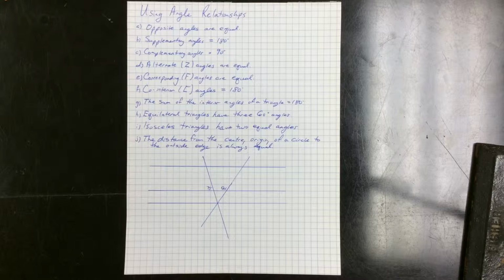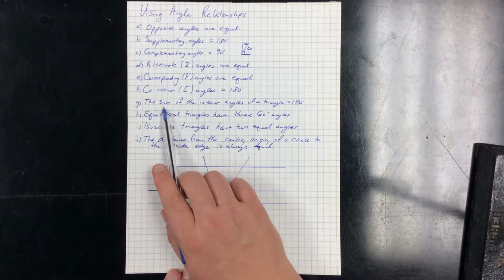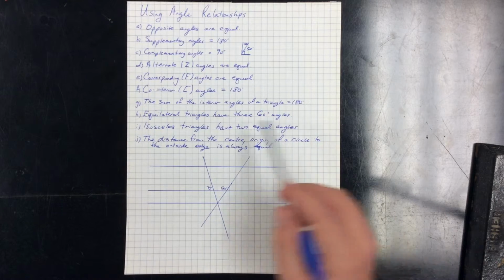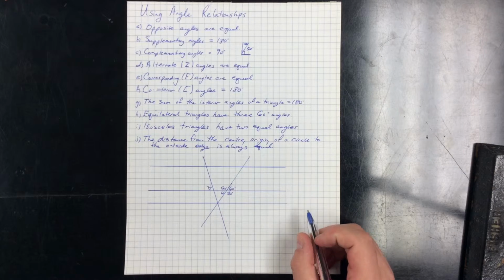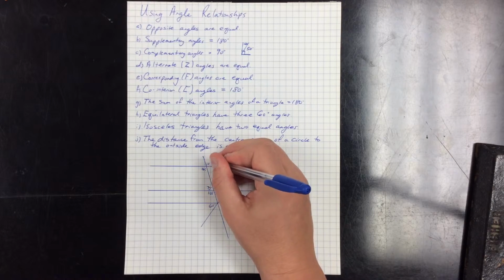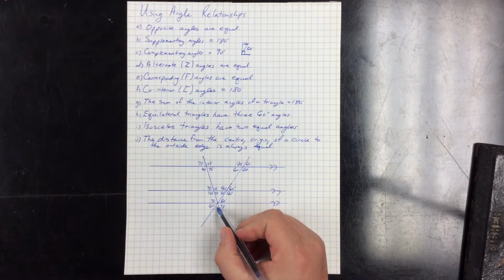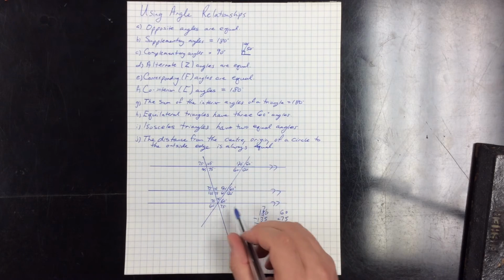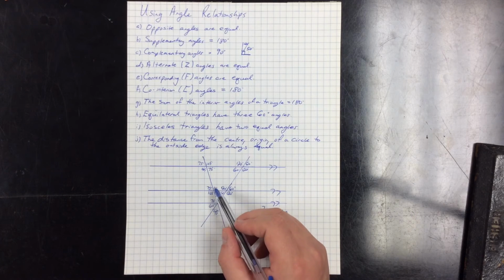8 3 10 Using Angle Relationships to Find Unknown Angles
Using angles relationships to find missing angles.